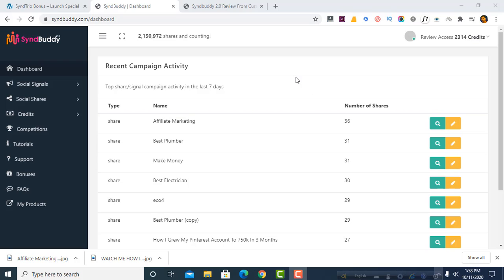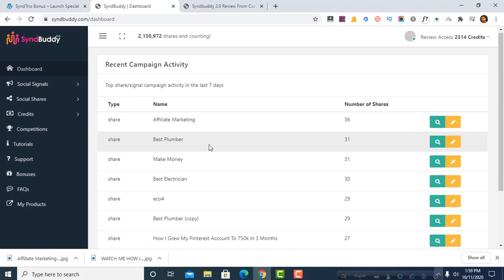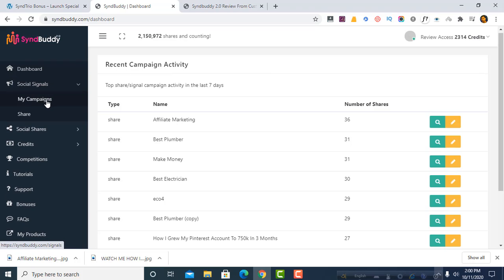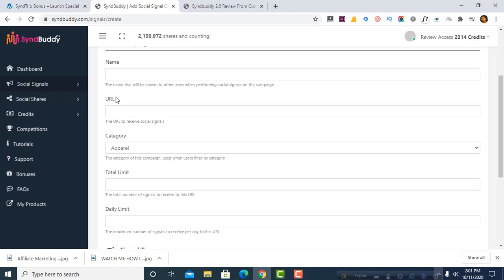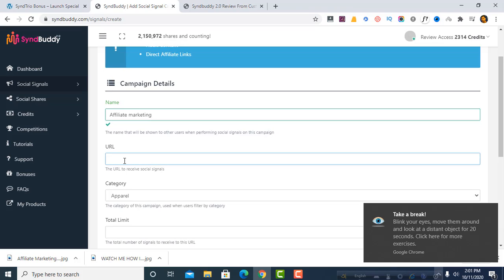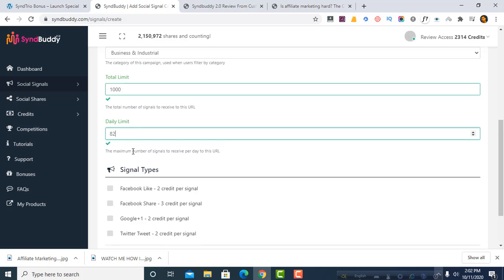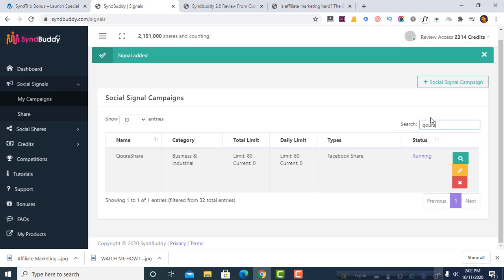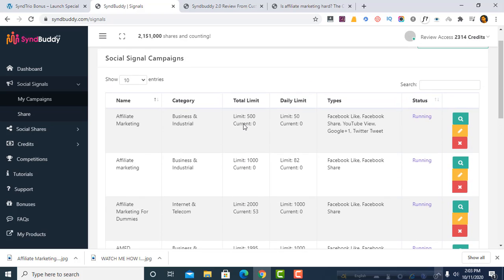SyndBuddy 2.0 review and Case study 🎯Demo🎯$4997 Bonus🎯 SyndBuddy 2.0 review🎯🎯🎯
SyndBuddy is the NITROUS To our Social Syndication System. This is pretty much the next layer to our social syndication platforms and really takes things to the next level.

We’ve created a platform where THOUSANDS of REAL users, located ALL over the world, are ready to share YOUR content on THEIR social platforms to get ANY URL you Want Ranked On Page 1 of Google or YouTube, FAST, and for the LONG-TERM!

And this is by NO MEANS, a NEW platform..

As you saw the REAL-TIME stats above, we’ve got well over 5,000 users that have performed over 2,000,000 shares of each other’s content!

But How Have We Made It Better?

One-Click Auto-Sharing

Yup, we have now thrown an ocean-sized amount of GAS on this ALREADY well-lit FIRE house!

This GAS that we’ve poured on this fire is the ability for ALL users to turn on AUTO-SHARING of each other’s content!

One thing we noticed was a certain % of people tended to drop off over time and stop sharing content because it was a MANUAL PROCESS! They had to actually login, and share other people’s content.

With this update, we have SOLVED that problem! Can you imagine how much more powerful this is now when THOUSANDS of members have AUTO-SHARING turned on?

Imagine being able to get REAL social shares and social signals to your YouTube Videos, niche sites, clients sites, ecommerce sites or ANY url you'd like.

SyndBuddy Users Will Be Able To Get

Real Facebook Likes

Real Facebook Shares

Real Re-Tweets

Real Social Bookmarks

Real Web 2.0 Posts

Real Youtube Views

And More!

You’ll be able to get ALL of this to YOUR content from THOUSANDS of REAL People!

It’s The Perfect Buddy System!

But It Gets Better…

One-Click Account Creation

We’re also going to be bundling this with our VERY popular, SyndCreator,  so they can have their social accounts automatically CREATED and plugged in to SyndBuddy!

This is gonna make things even EASIER, FASTER and BETTER!

Within minutes they’ll be able to start having their accounts created, and have ANY url start being syndicated ALL over the world by REAL members!

And We Still Have More…

One-Click Content Creation

Yup, we’re also going to be including our content-engine system into SyndBuddy so that submitting a campaign to be shared by memers is even EASIE!

ZERO content creation needed on their part!
Our Proven, High-Converting Funnel

Sales Funnel and Commissions

FRONT END

SyndBuddy 2.0 Agency

The FE is going to be our main SyndBuddy 2.0 software. With our most popular level, they’ll get 2,000 credits to start adding content to the sharing network right away.

OTO 1

SyndBuddy 2.0 Agency+

OTO 1 is going to be our SyndBuddy subscription. SyndBuddy is a credit-based system so here your customers will be able to lock in their monthly credits at the launch price discount. Plus, they just have to put down $1. We’ve used this multiple times and it’s a NO-Brainer that converts extremely well.

OTO 2

SyndLab Bundle

OTO 2 is going to be our SyndLab software. This is SyndBuddy's twin brother which allows your customers to also immediately share their content on their own network to 25+ social sites.

SyndBuddy 2.0 Review💥The #1 Social Exchange Software-Getting Real Social Shares with SyndBuddy 2.0💥